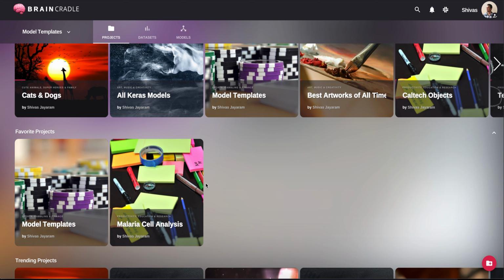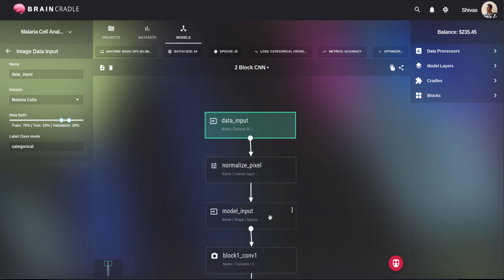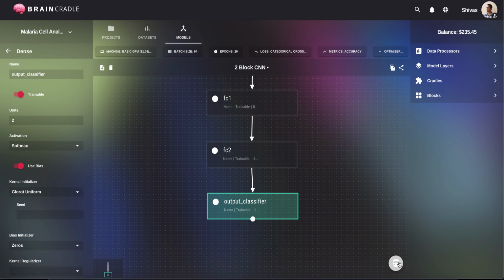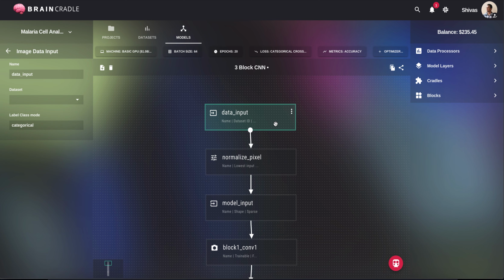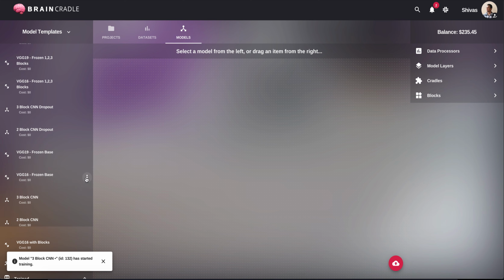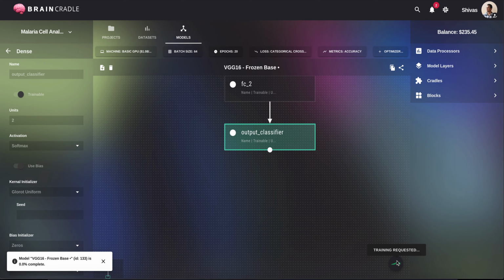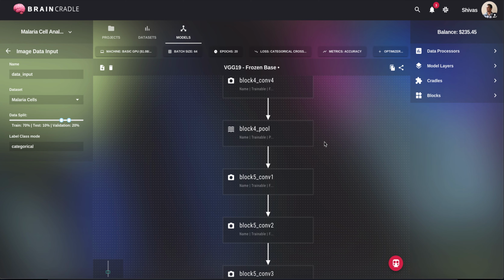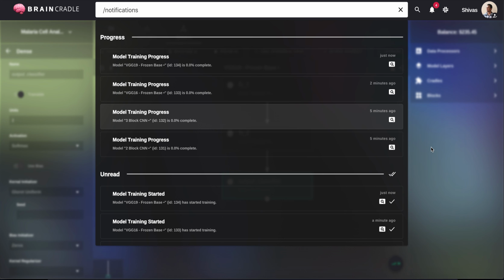BrainCradle: Malaria Cell Analysis Model Training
Use various CNN based models to detect cells if they have malarial parasite or not.